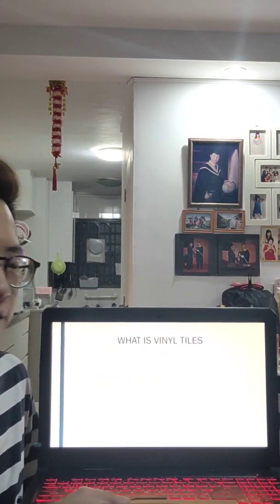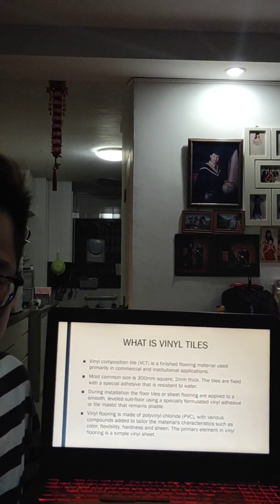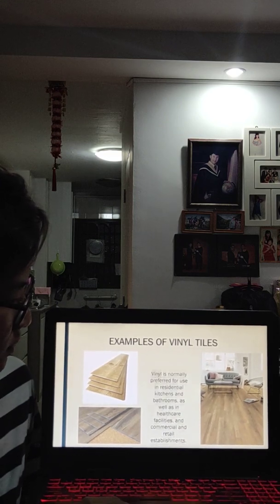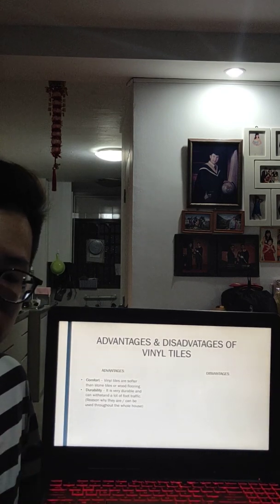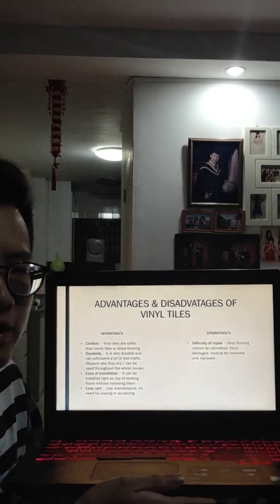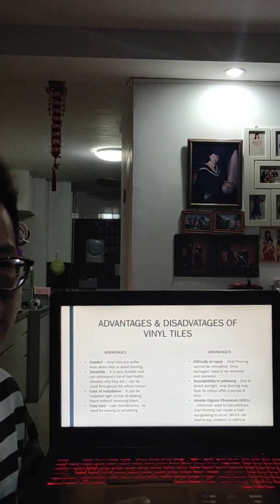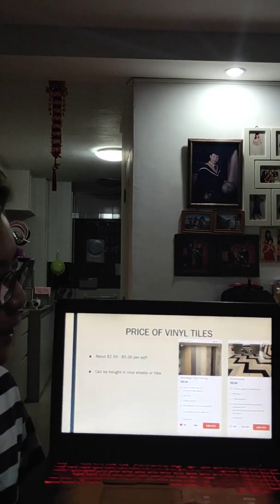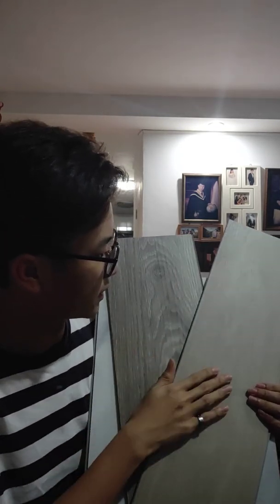BCF RL Vinyl Tiles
Introduction to vinyl tiles